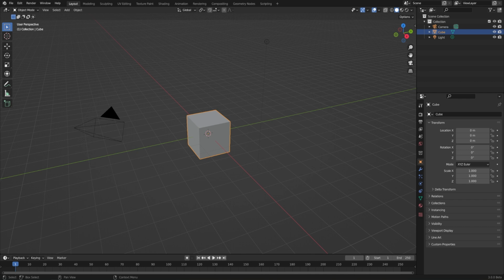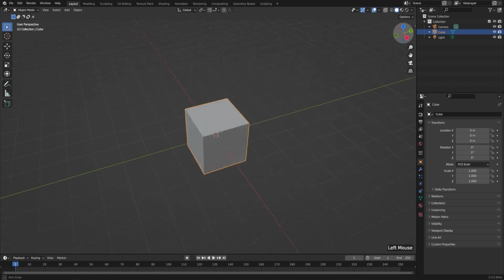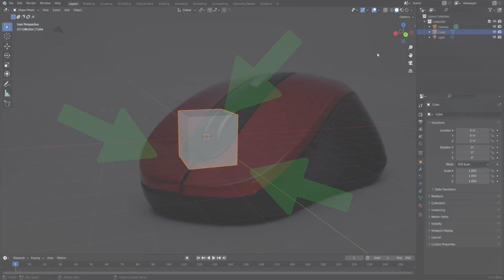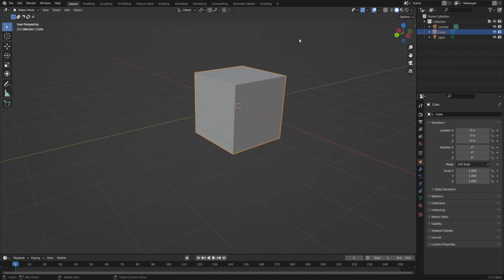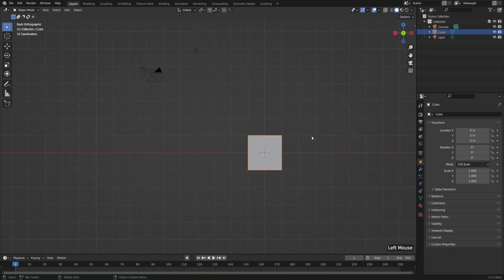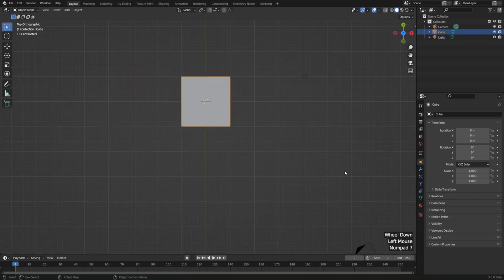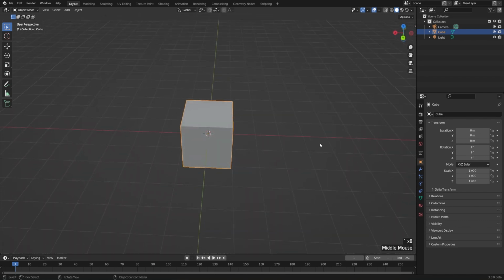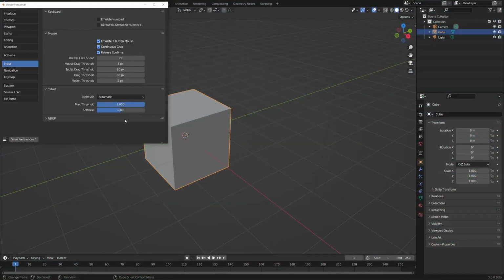BLENDER BASICS 2: Navigating the 3D View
➤ Grab your FREE copy of Press Start | Your first Blender Project

Whether you're completely new to the world of 3D graphics, switching over from another 3D Software, or a rusty returning hero from the 2.5 days, the Blender Basics will guide you through your first steps in Blender 3x! You can also watch the course on CG Cookie

Check out the full Fundamentals series to get a jump start on modeling, sculpting, animation, lighting, shading, texturing, and rigging

0:00 - The 3D View
0:21 - Navigation Gizmos
1:55 - 3 Button Mouse Navigation
3:12 - Resetting your View
4:13 - Front, Side, and Top View
6:18 - Tablet Navigation

🍪 If you love what we do, consider joining CG Cookie to stream 100's of Blender courses with passionate Blender instructors there to answer your questions.